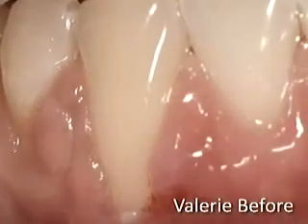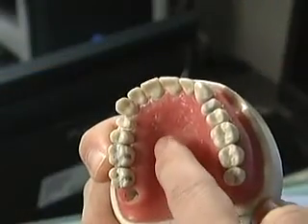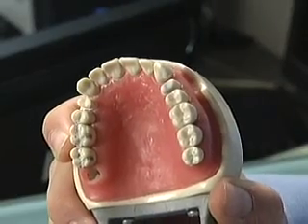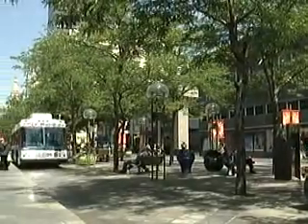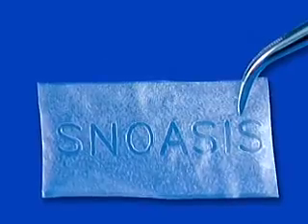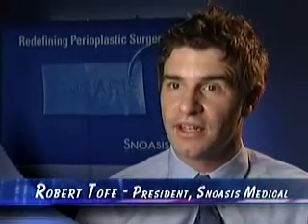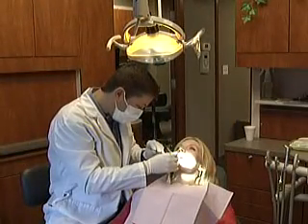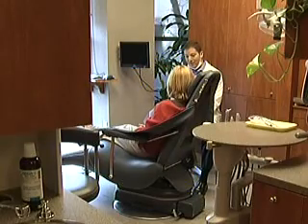Dr. Gurinsky Video 1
Brian Gurinsky, DDS, MS
Periodontics, Dental Implants and Intraoral Plastic Surgery